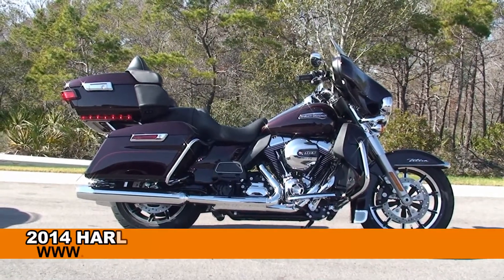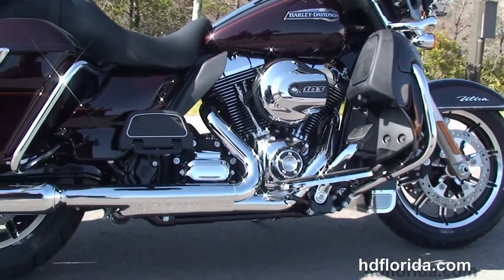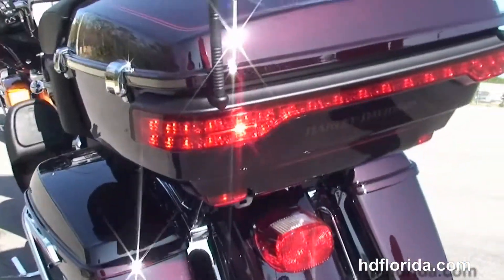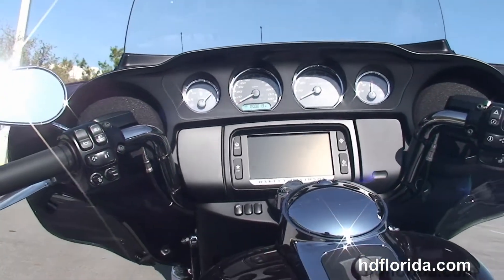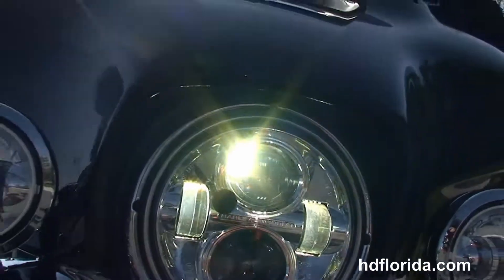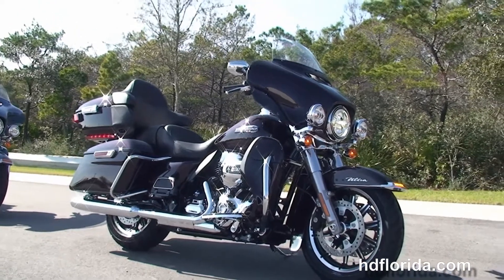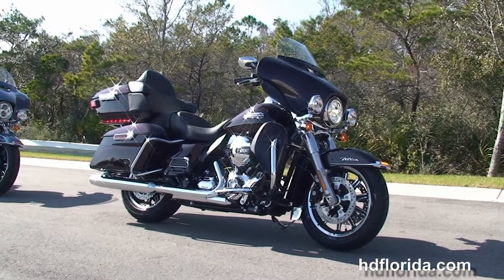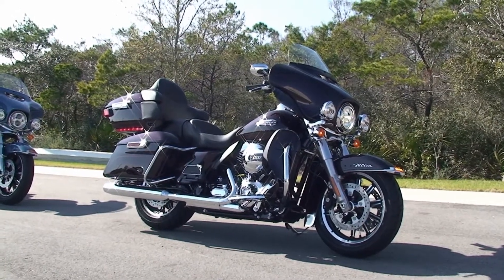New 2014 Harley Davidson Ultra Classic Motorcycle for sale - Pensacola, FL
New 2014 Harley Davidson FLHTCU Ultra Classic Electra Glide Motorcycles for sale.

Featuring: intercom, security, cruise control. Blackened Cayenne (accessories and options total over $1190)

Stock# C14157